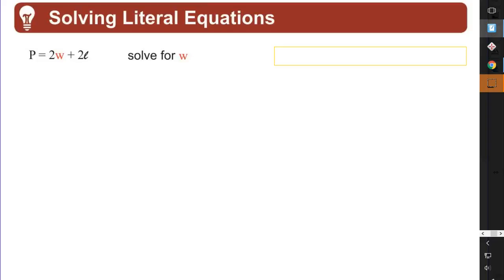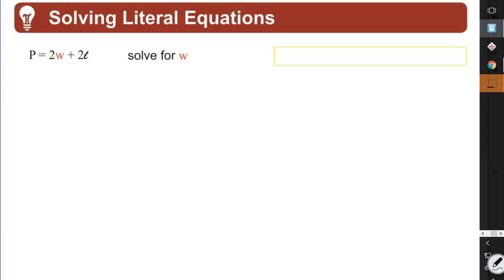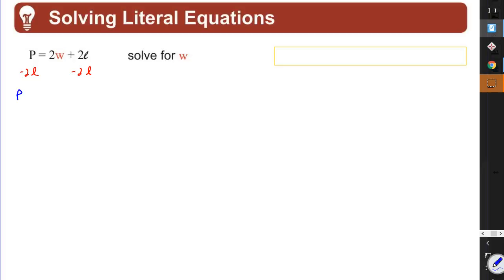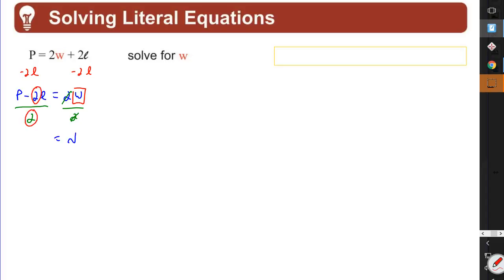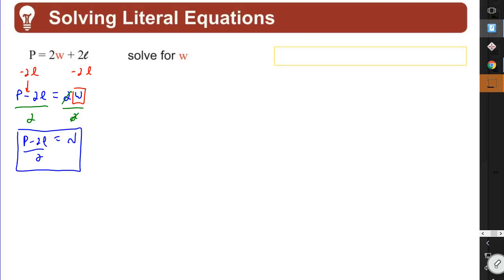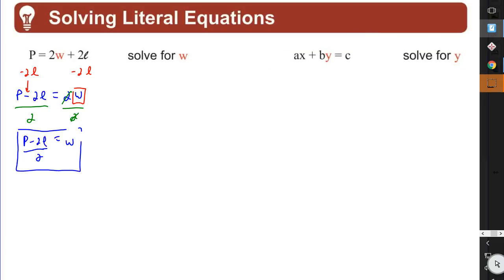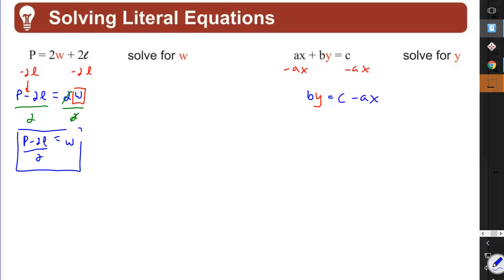Algebra 1 Lesson 3.1 Quick Review: Solving Literal Equations by Rick Scarfi